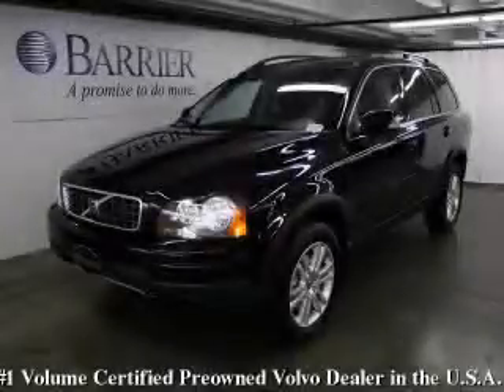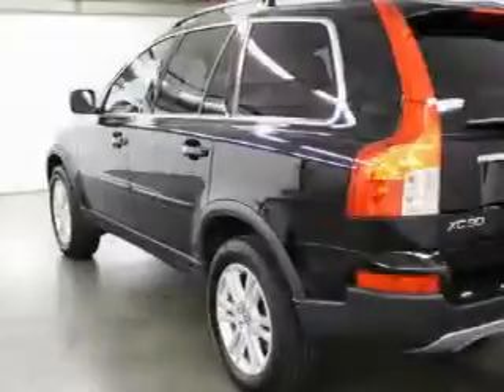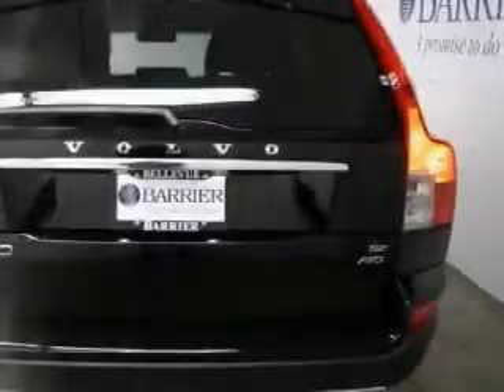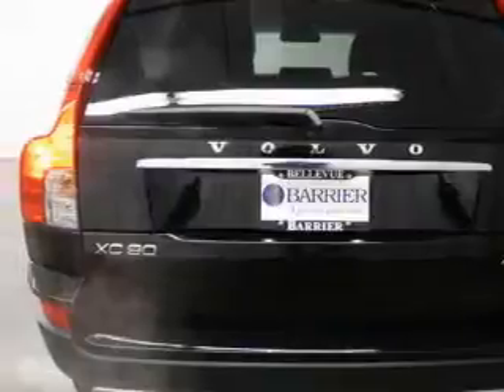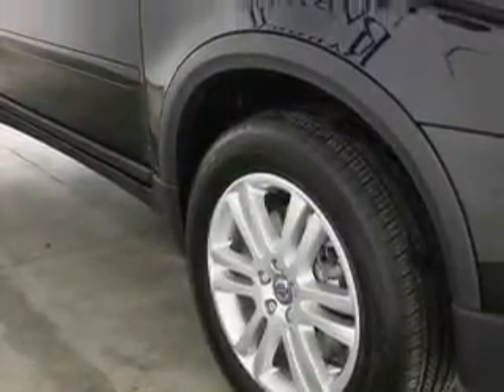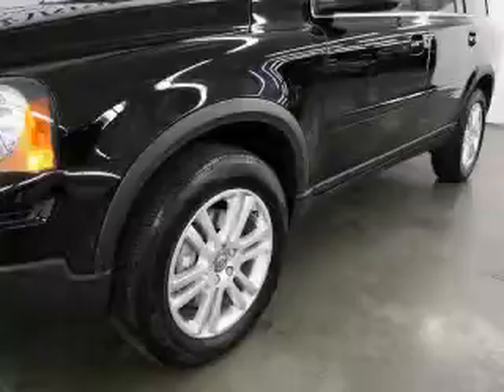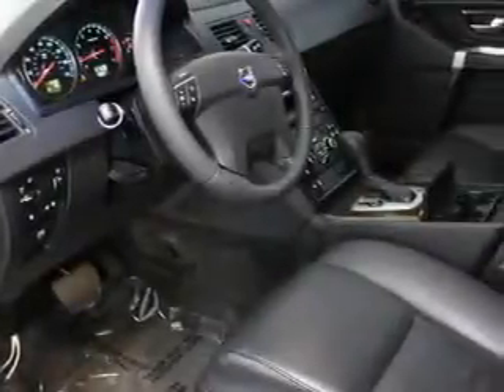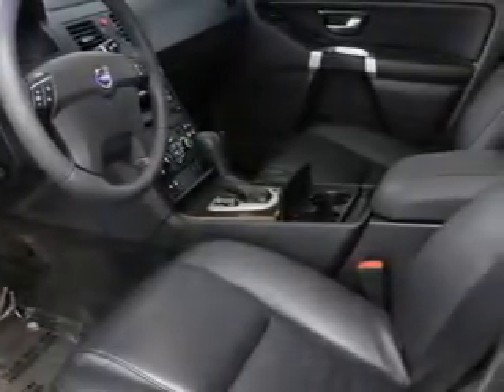2009 Volvo XC90 Bellevue WA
Year: 2009
 Make: Volvo
 Model: XC90
 Engine: 3.2L I6
 Trans.: Automatic
 Exterior: Black
 Miles: 4,726
 Interior: Off Black

 2009 Volvo XC90 Bellevue WA